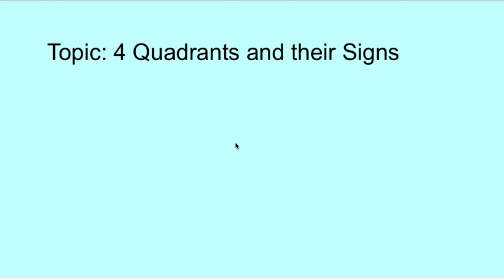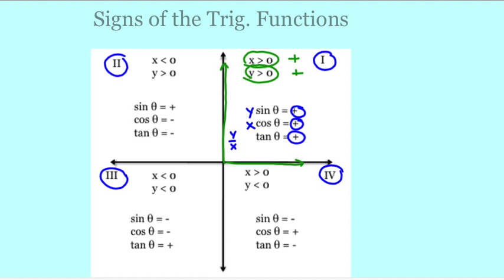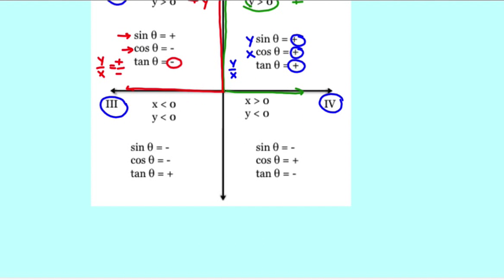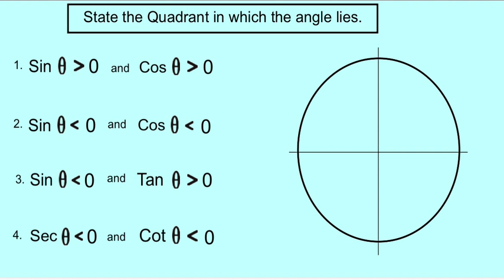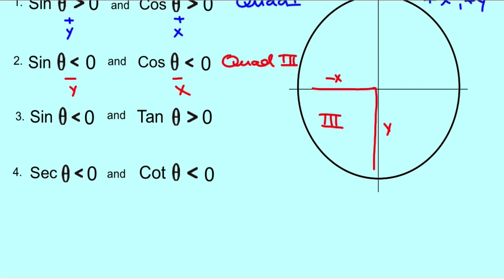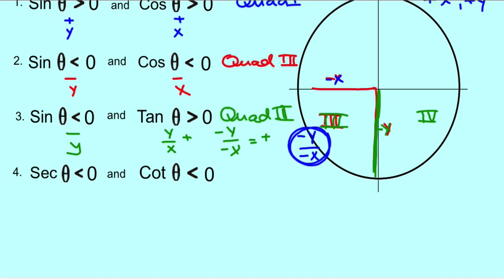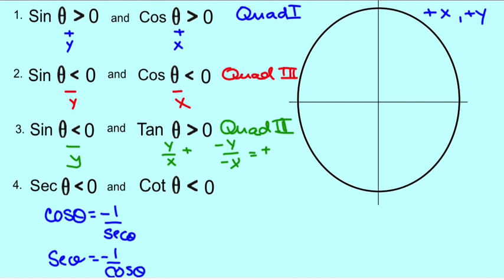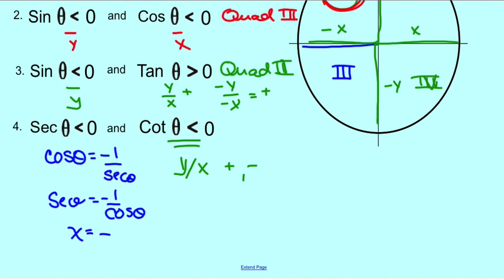Name the Quadrant